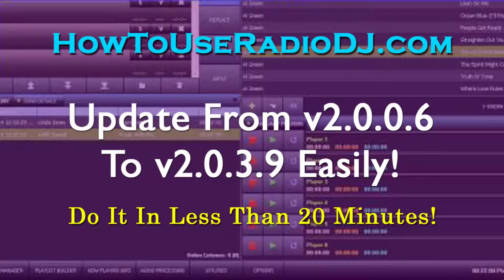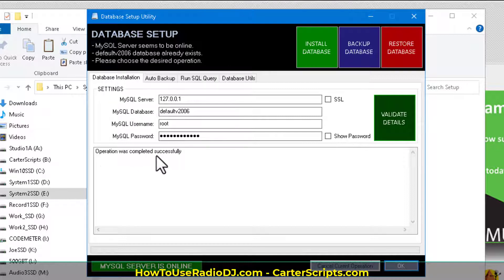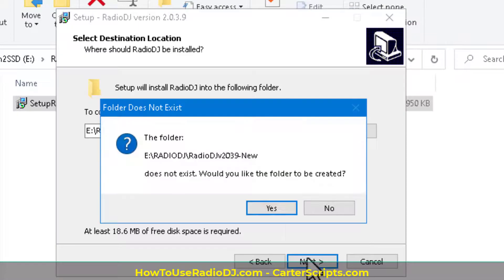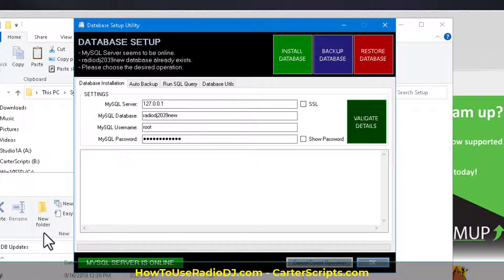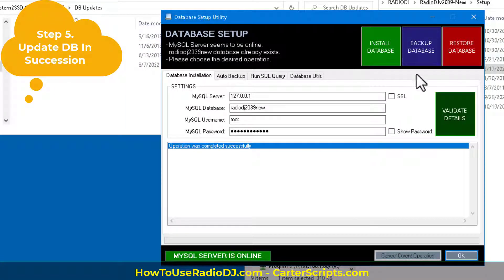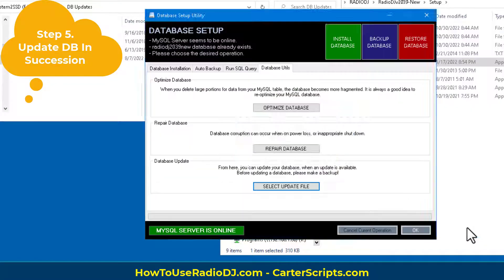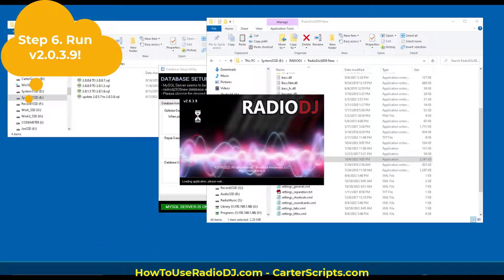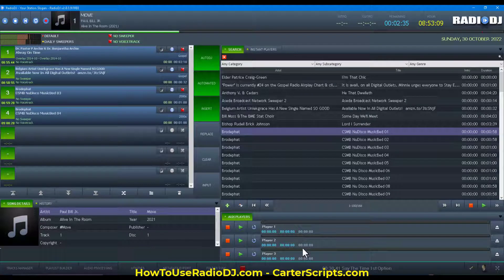RadioDJ Update v2.0.0.6 to v2.0.3.9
TAKE YOUR TIME - DO NOT RUSH - INSTALL INTO A NEW FOLDER